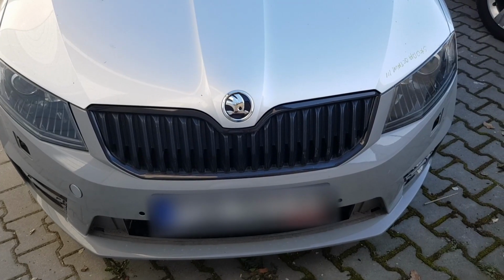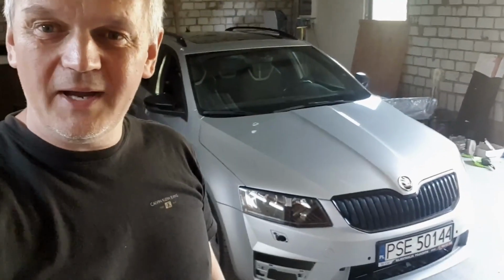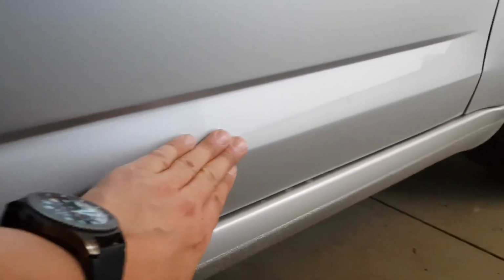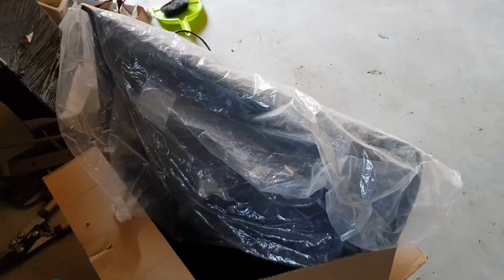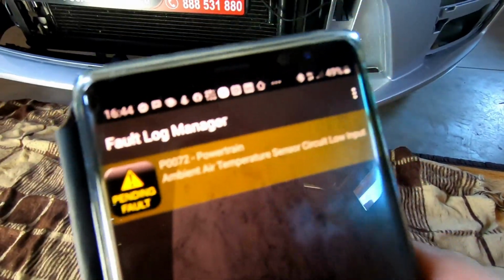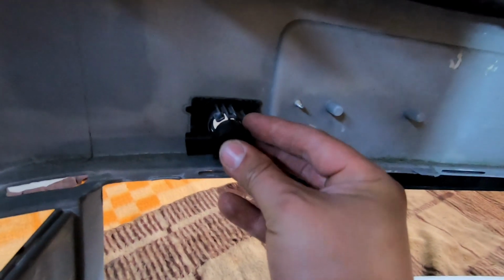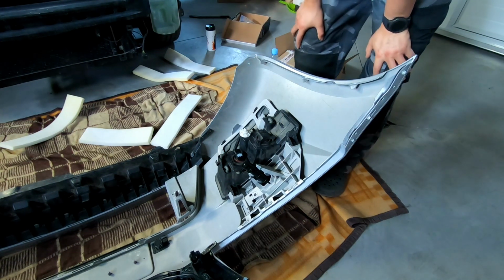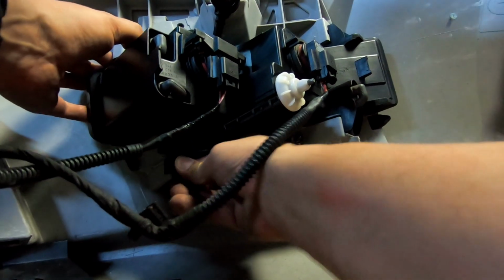Rebuilding a WRECKED 2016 Skoda Octavia vRS - Back from the paint shop - Episode 9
Finally the 2016 Skoda Octavia vRS has returned back from the paint shop. All is not well though as some issues are picked up. The rebuild process is nearing completion and soon enough the car will be back on the road. Join me in the latest episode.

Music